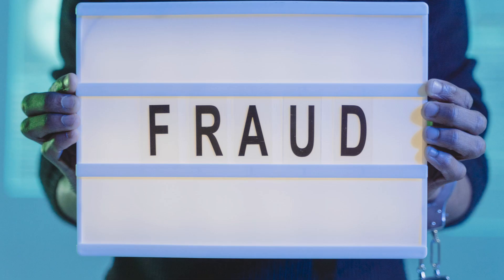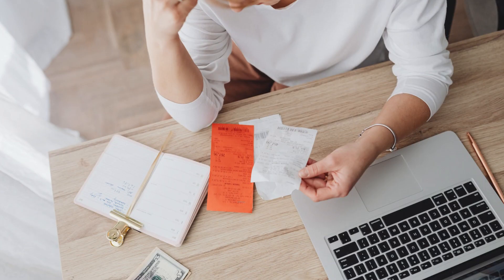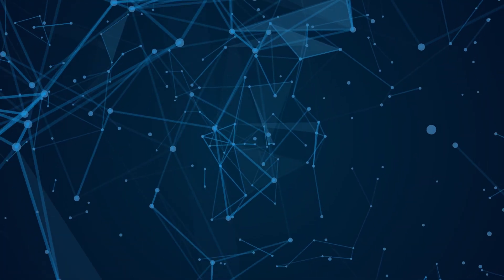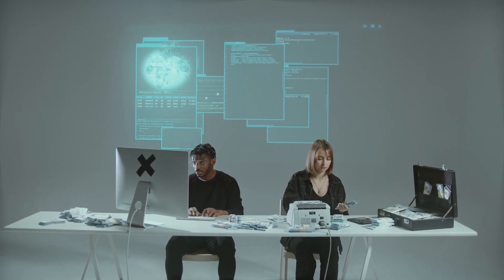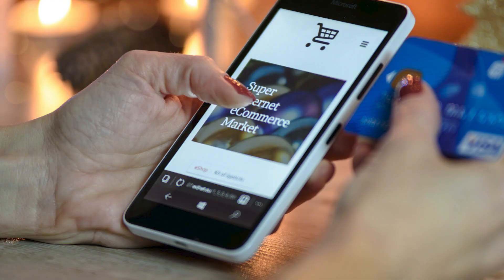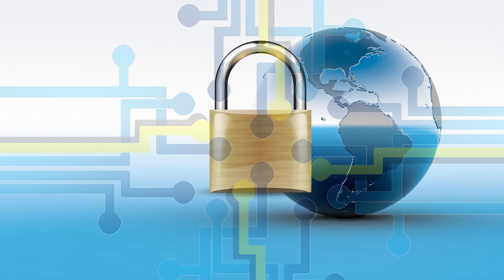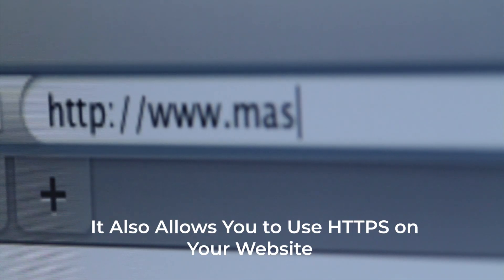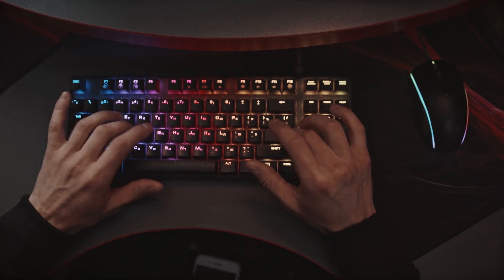WooCommerce Fraud Detection and Prevention | How to secure your wordpress website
WooCommerce fraud is on the rise after 2020. This is not only the case for wordpress woocommerce but more than $20 billion USD was lost to eCommerce fraud in 2021. That is a massive chunk of change being lost by companies of all sizes across all industries. Part of that 14% increase compared to 2020 is due to the global pandemic. More people were shopping online, which translated to more potential thieves trying to take advantage of your storefront. The habits we all developed of online shopping during the pandemic are only likely to continue into the future, as is the threat of those using WooCommerce fraud.

As of January 2022, more than 3.8 million WooCommerce sites accounted for 68,000 of the world’s top million websites. With so many users using WooCommerce to manage their eCommerce business, learning how to bolster your WooCommerce fraud prevention and practices makes sense.

Modern thieves use every method possible to steal from online stores. Unfortunately, there is no 100% method to stop all attacks from hitting your storefront at one time or another, but you can learn more about them, so you are better prepared.

There are several categories of WooCommerce fraud. Each type of fraud can be prevented differently, so it’s important to know what they are and how they work. Here are some examples:
1- Identity Theft
2- Merchant Fraud
3- Fake Orders
4- Chargeback Fraud

How to Prevent WooCommerce Fraud?
There is no magic button to push, and suddenly your WooCommerce fraud detection becomes indestructible. However, if you combine a few different methods, you improve your eCommerce fraud detection by adding multiple layers of protection around your ordering process.

Running a business should be a highly rewarding situation. There should be challenges and great successes. Unfortunately, plenty of people are looking to exploit as many loopholes and perpetrate WooCommerce fraud whenever they can. Try implementing as many of these suggestions as possible to strengthen your transaction fraud detection.

1. Install an Anti-Fraud Plugin
2 – Enable SSL Certificates
3 – Anti-Spam Measures
4 – Setup 2-Factor Authentication
5 – AVS Filters
6 – Blacklisting by Geolocation
7 – Enable OTP (One Time Passwords)
8 – Always Use CCV2
9 – Tracking Shipments